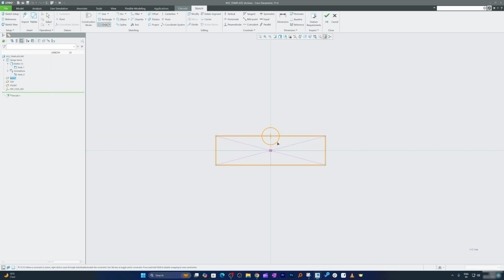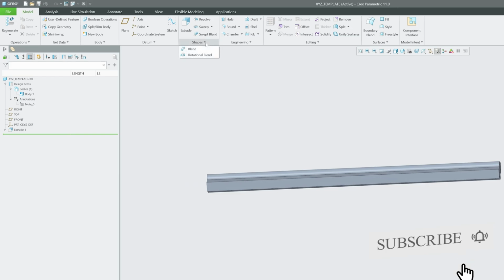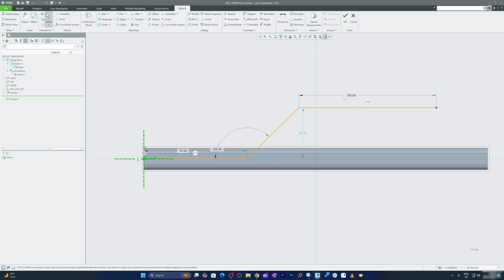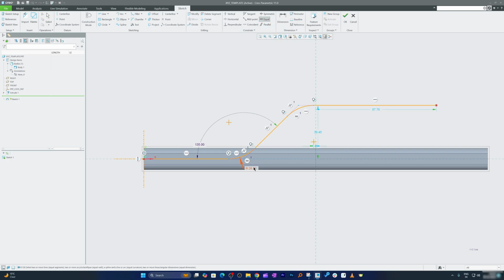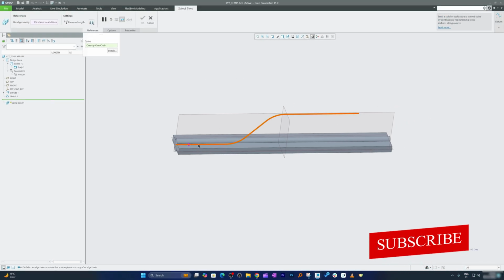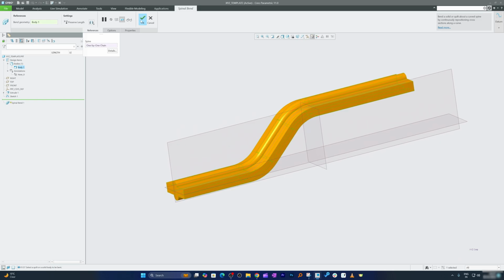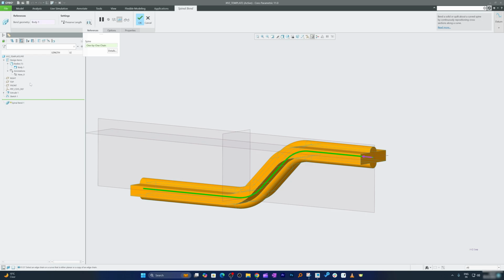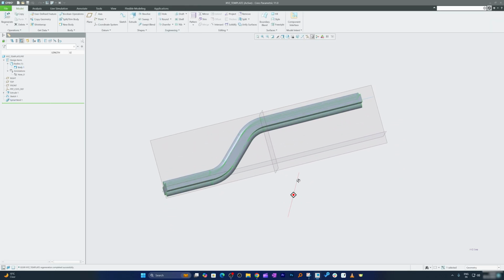Creo Part Modeling - Spinal Bend | How to use Spinal Bend in Creo | #57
In this video, we'll explore the Spinal Bend feature, a powerful tool to solid geometries alog a custom curve with precision.

helps us create more content like this!